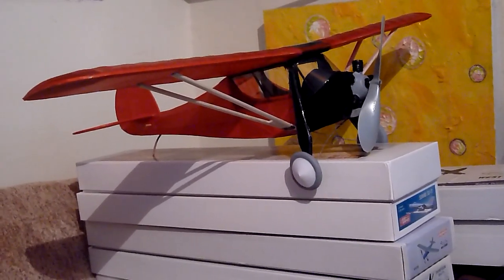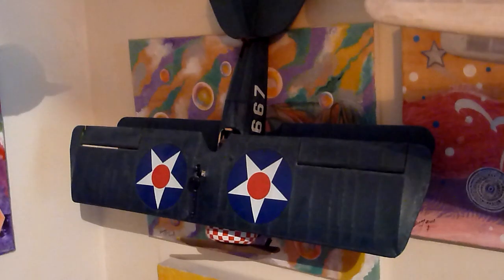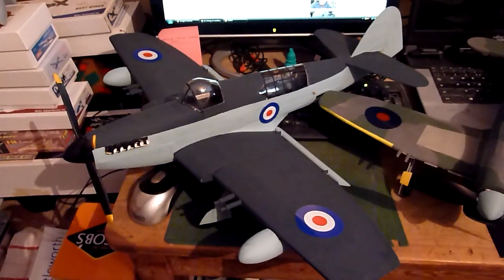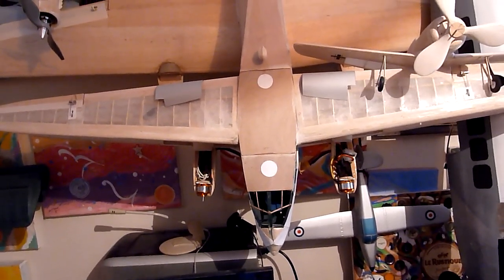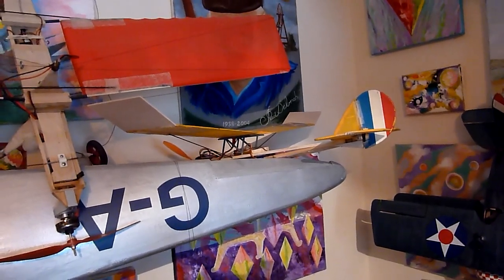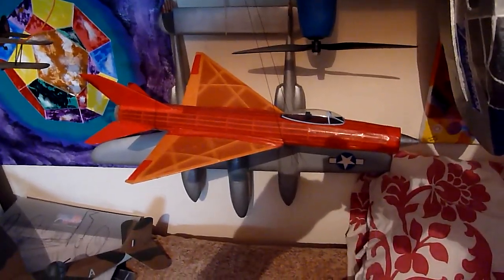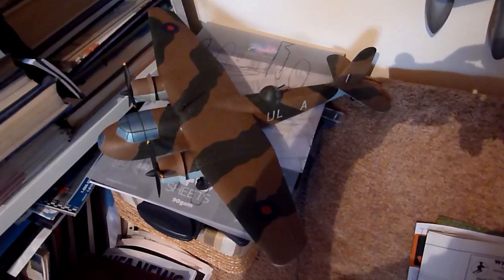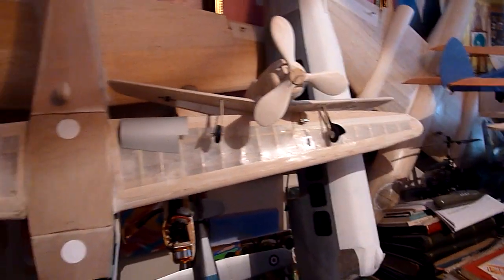MODEL AIRCRAFT COLLECTION HANGAR TOUR PART 1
You have asked for more videos of my aeroplane collection so here is another corner taken at random of some of the smaller historic aeroplanes,to me model building is another art form to be appreciated by the sheer design beauty and lines of these old machines,reproducing them in miniature gives another dimension and aspect to the wonderful world of flight.